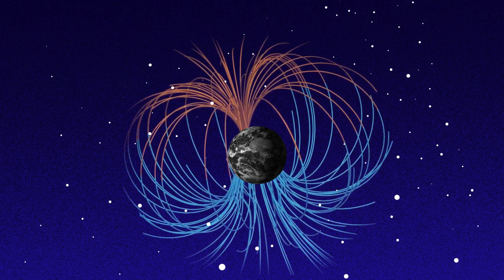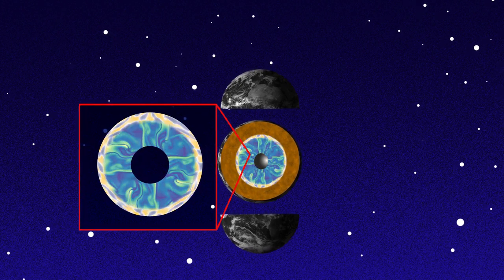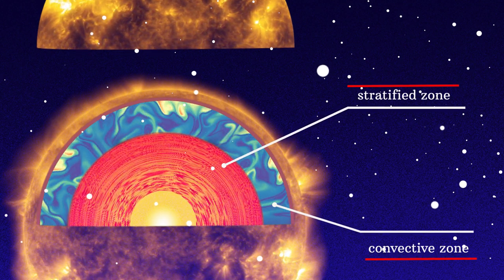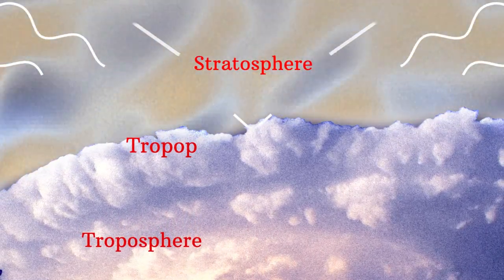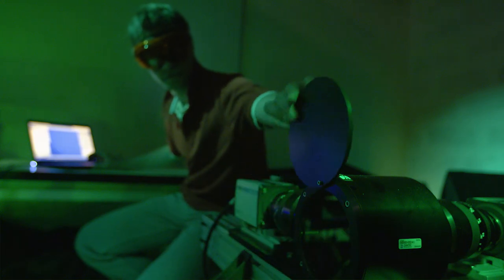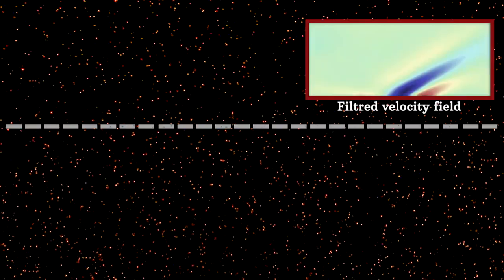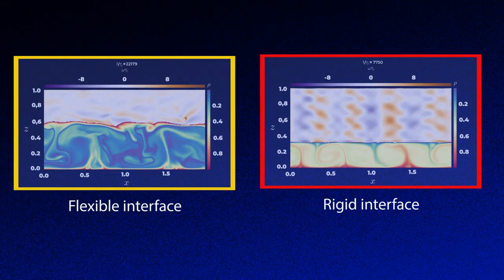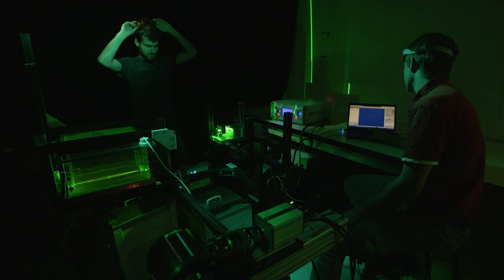Fludyco Task 2: the fluid dynamics of heterogeneous core convection.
The FLUDYCO project is a research project in geophysical fluid dynamics. It aims at a better understanding of the flows in planetary cores from their formation to their current dynamics. The project takes place at IRPHE in Marseille, France. It has received funding from the European Research Council (ERC) under the European Union’s Horizon 2020 research and innovation programme.
In this task 2, we investigate the flows driven in a stratified layer at the top of a liquid core and their influence on the global convective dynamics and related dynamo.